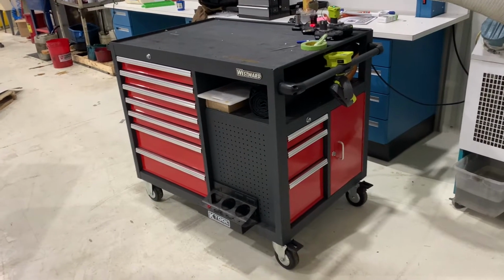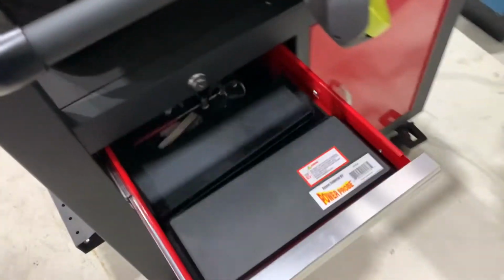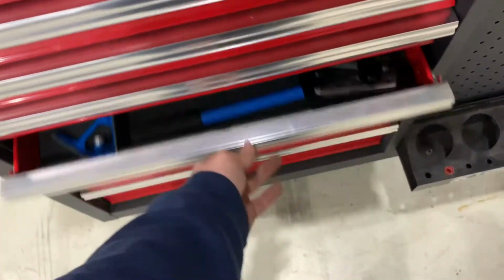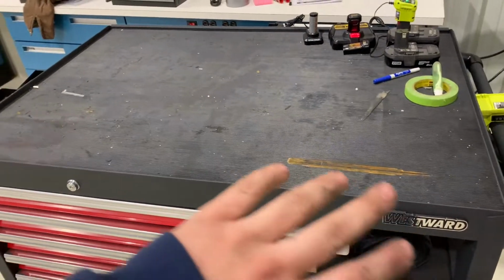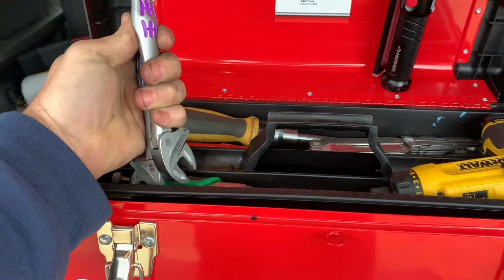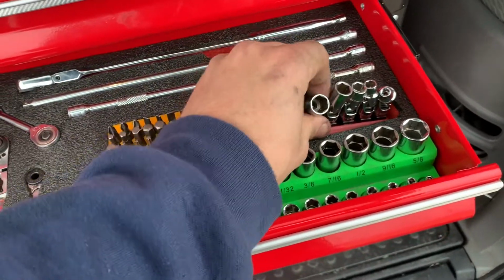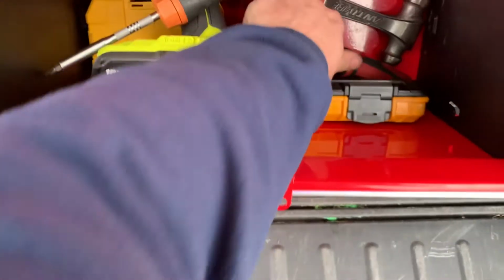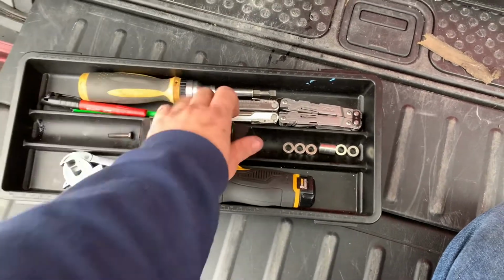Westward 48ZF02 workstation overview + mobile tool setup. Westward tool chest / tool box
My newish toolbox